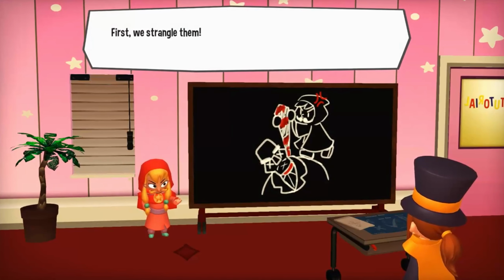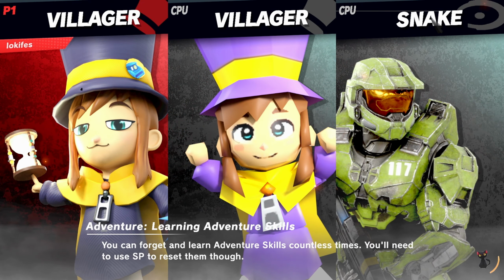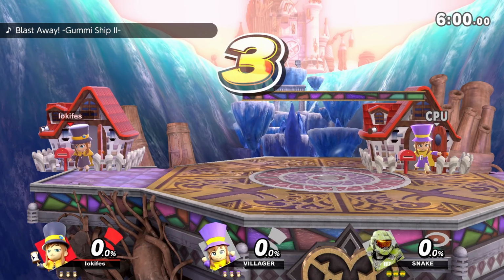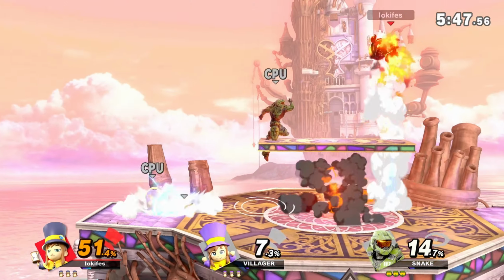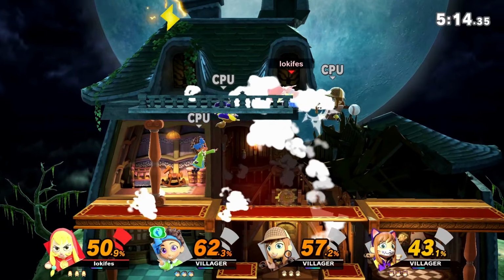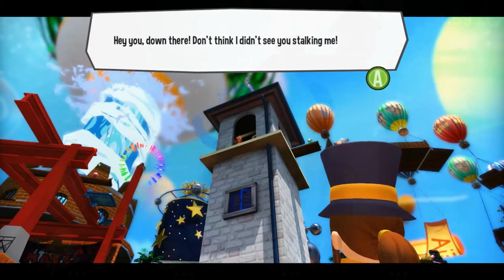AN AMAZING "A Hat IN Time" MOD For Super Smash Bros Ultimate ( I love this )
A Hat In Time has finally crossed over with super Smash Bros Ultimate.
As Hat Kid, Mustache Girl, Bow Girl, and lots of Alts for best Girl. Smash
Mods are undefeated.